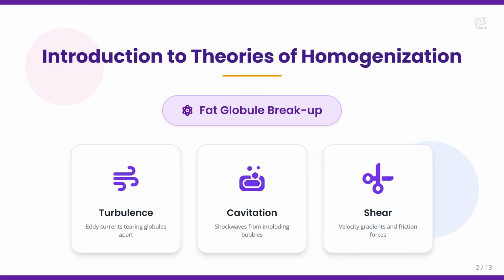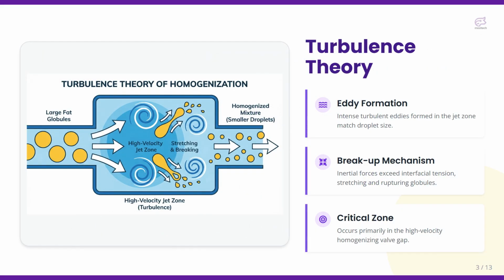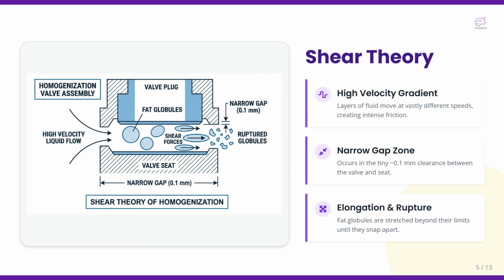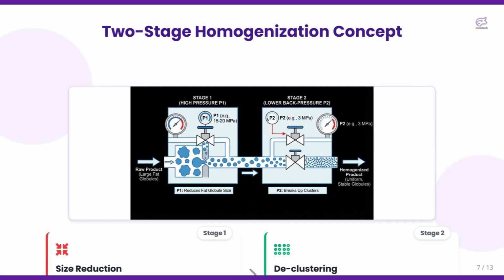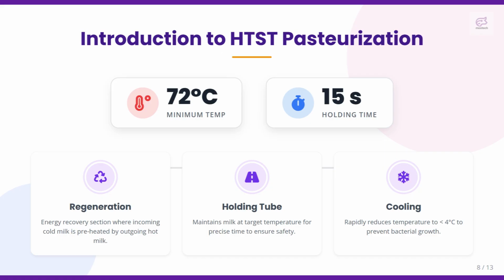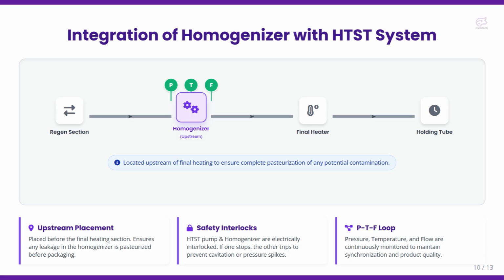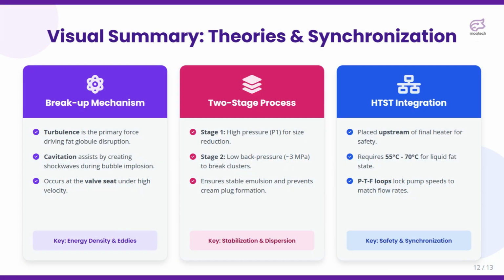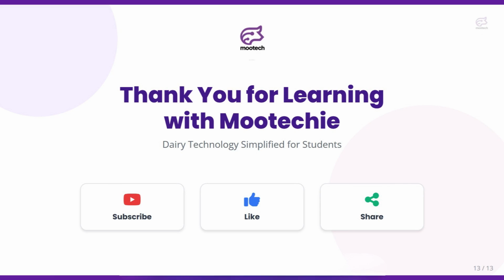Theories of Homogenization & HTST Synchronization Explained | Dairy Technology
How do dairy plants reduce fat globule size and ensure microbial safety in one continuous line?

In this lecture, we explain the Theories of Homogenization — Turbulence, Cavitation, and Shear — and how the homogenizer is synchronized with the HTST pasteurization system.

You will understand:

• Fat globule break-up mechanisms
• Turbulence theory in high-velocity jet zone
• Cavitation shockwave disruption
• Shear forces in narrow valve gap
• Two-stage homogenization concept
• Standard HTST parameters (72°C for 15 seconds)
• Placement of homogenizer in HTST line
• Pressure–Temperature–Flow synchronization

This integration is essential for product stability, safety, and regulatory compliance in modern dairy plants.

Designed for undergraduate and diploma students of Dairy Technology.

Because in dairy processing, structure and safety must work together.